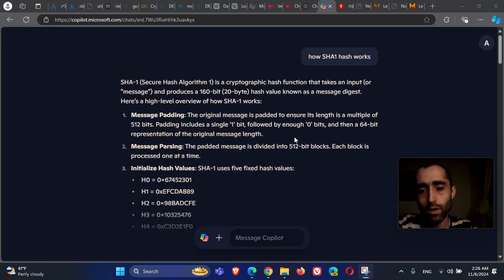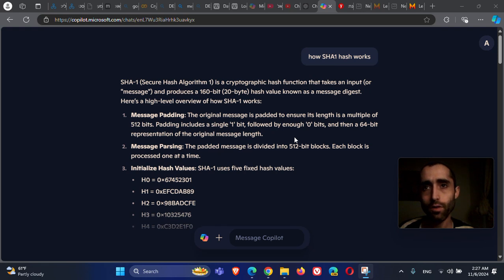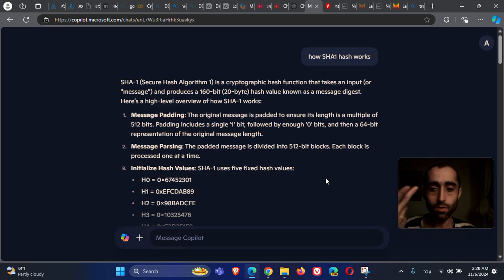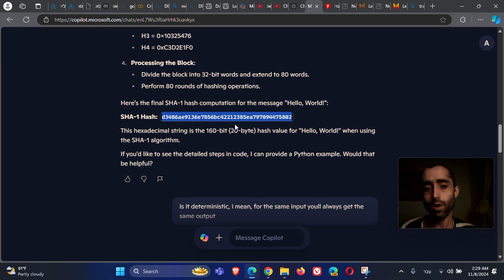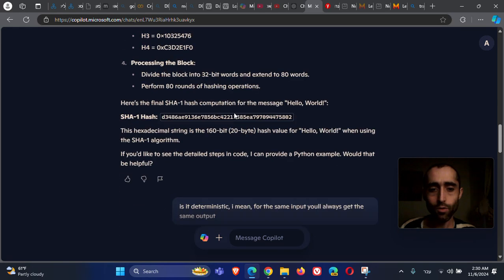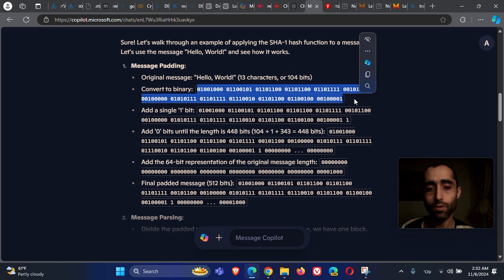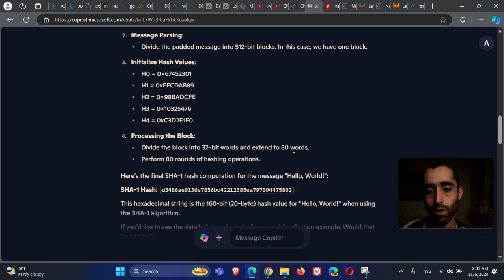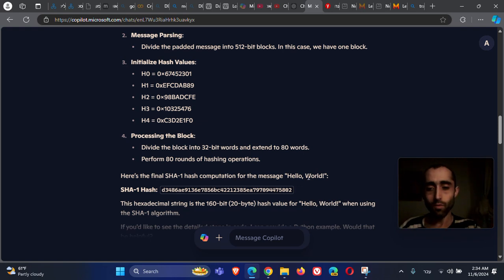Cryptography Hashing functions SHA and specificaly SHA1 hashing